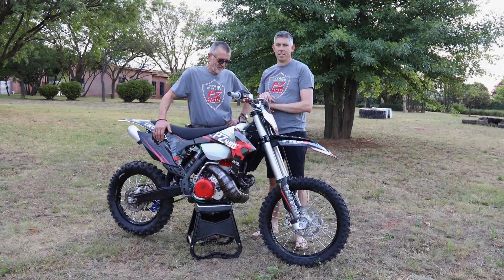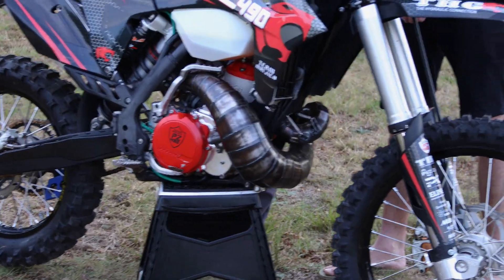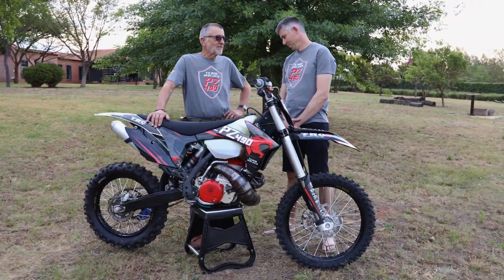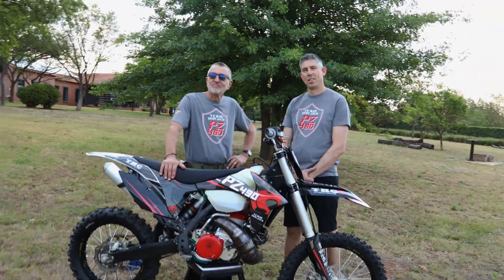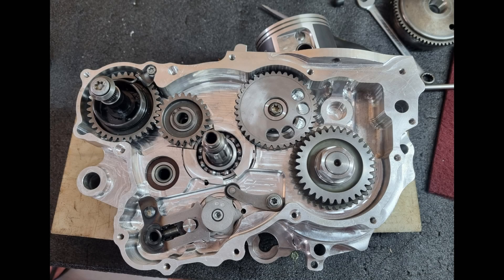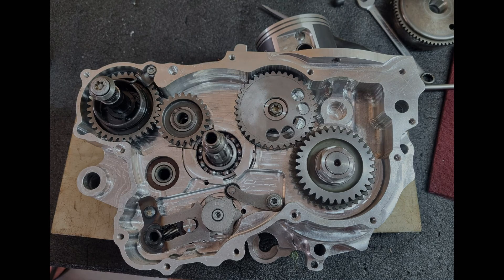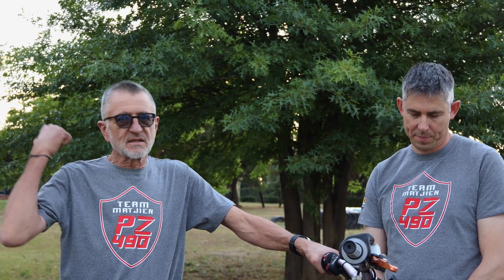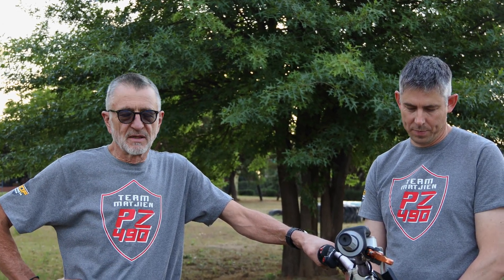Episode 3: Start and First Ride | 490cc 2 stroke Engine build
The moment you all have been waiting for.  Lets see if Team Matjien was successful in starting their very own bespoke big bore 2-stroke!